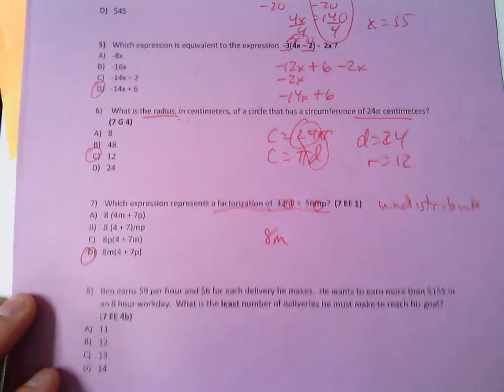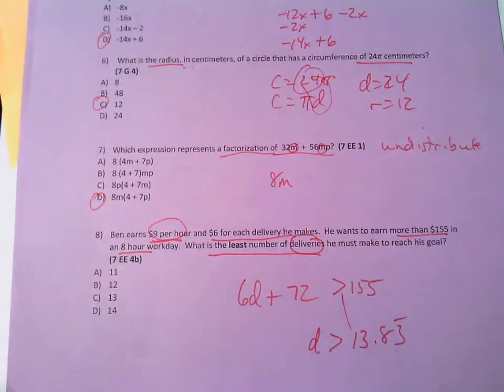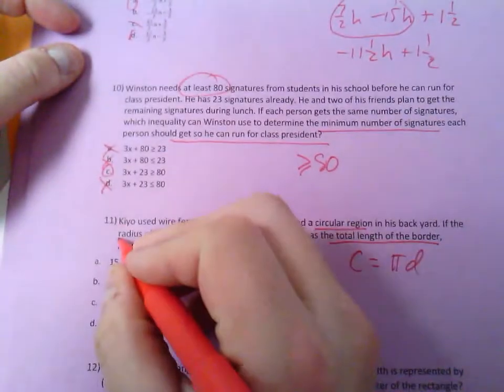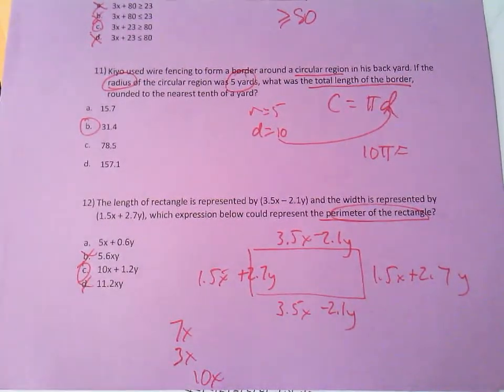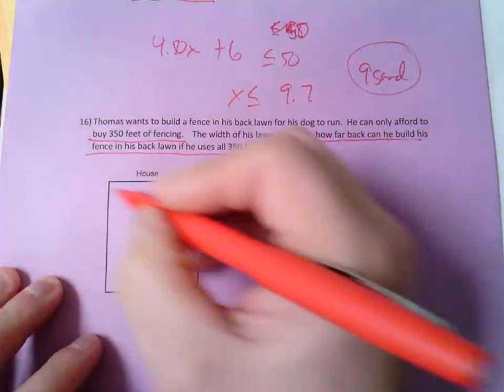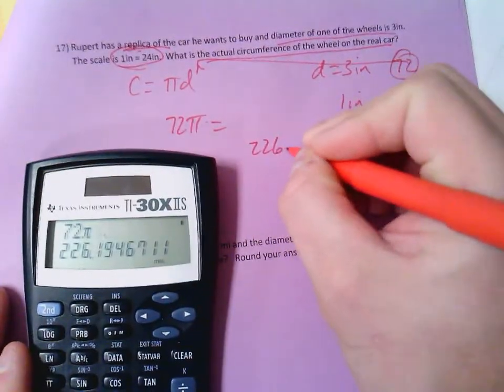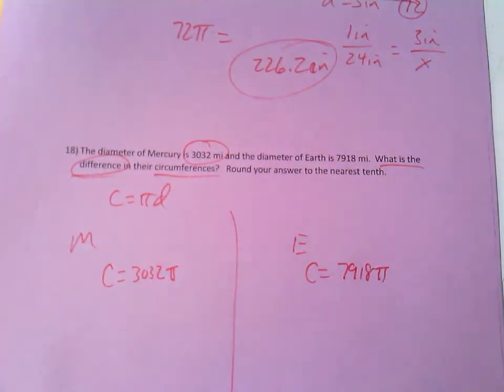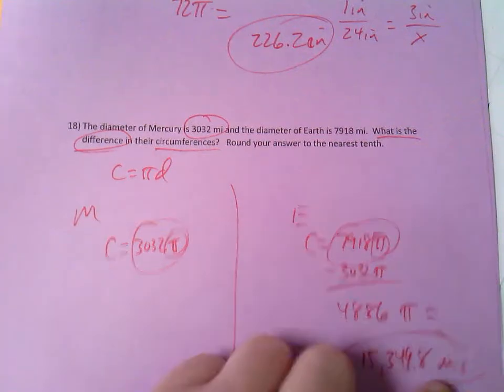Mod 3 Review Key